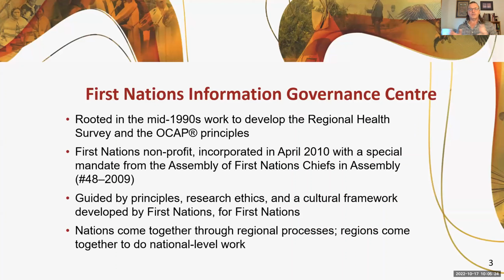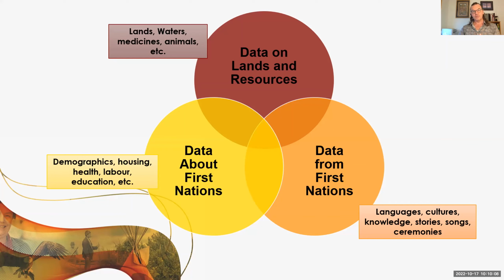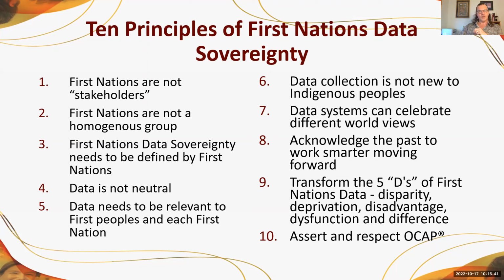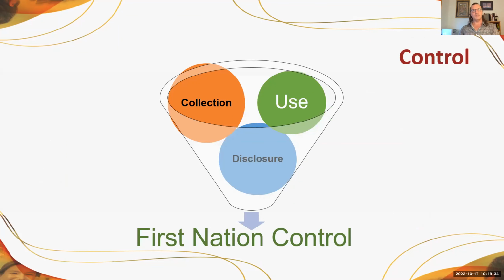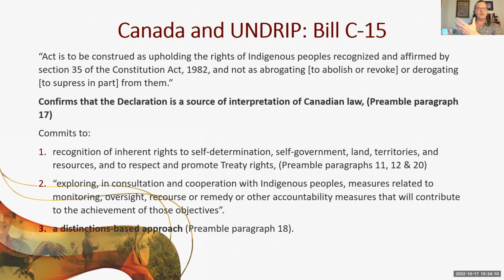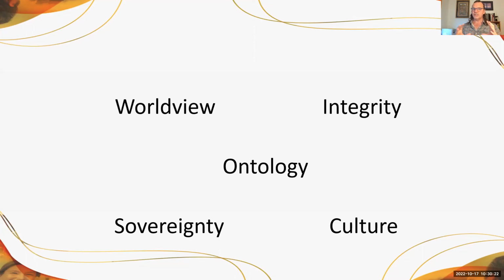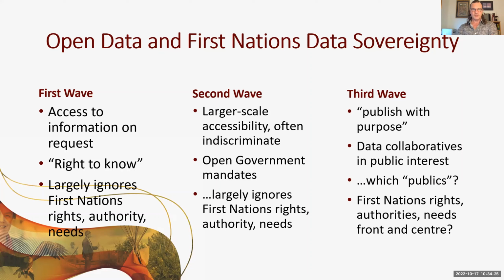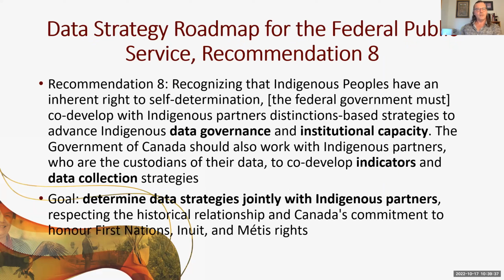RDM Workshop series - Indigenous data and open science intersection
Indigenous peoples’ data involves legal and ethical considerations and must be managed and shared with care. Research priorities may not reflect the needs of indigenous communities or may reinforce and perpetuate harmful beliefs that stigmatize indigenous peoples. Therefore, researchers must manage information and knowledge respecting First Nations’ fundamental right to determine how this information is collected, used, and disseminated.

In this session, Dr. Aaron Franks will discuss First Nations’ rights to data governance and sovereignty and talk about the First Nations principles of OCAP®.

Learning objectives:

1- Be able to describe the four OCAP® principles
2- Understand First Nations’ collective right to self-determination and self-government
3- Understand the difference between asserting and respecting First Nations’ collective right to data sovereignty
4- Be aware of harms done to First Nations through colonial governance of health data
5- Be aware of First Nations initiatives in governing their health and medical data

About the speaker:

Aaron Franks joined the First Nations Information Governance Centre in May 2018 and is currently Senior Advisor, External Relations and Strategic Initiatives there. After his first career as an actor, he completed an MA in Social Justice and Equity Studies at Brock University and a PhD in Human Geography from the University of Glasgow. He then worked with the Centre for Environmental Health Equity (CEHE) at the University of Manitoba and Queen’s University, the Centre for Indigenous Research Creation at Queen’s, SSHRC, and Universities Canada. Now he proudly supports a small team dedicated to education, training, applied research, and knowledge translation in the First Nations Principles of OCAP®, information governance, and First Nations data sovereignty at FNIGC.

Originally from Edmonton in Treaty Six territory, Aaron is of mixed British, Northern European, and Metis descent with roots in the historic Anglo-Metis communities of St. Andrews, MB, and Birch Hills, SK.  He is a member of the Manitoba Metis Federation and lives on unceded Algonquin territory in Ottawa with his wife Rebecca, their children Casper and Gil, and their dog Archie.

This video is part of the workshop series on Research Data Management for biomedical researchers developed by the Ottawa Data Champions Team and funded by the Digital Research Alliance of Canada. Access to learn more.